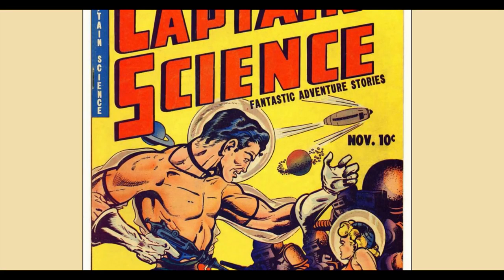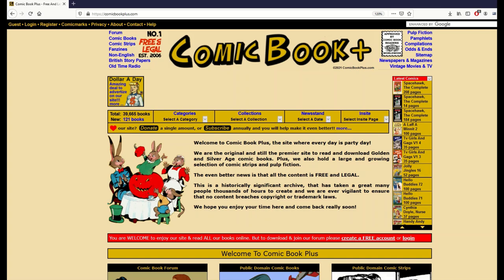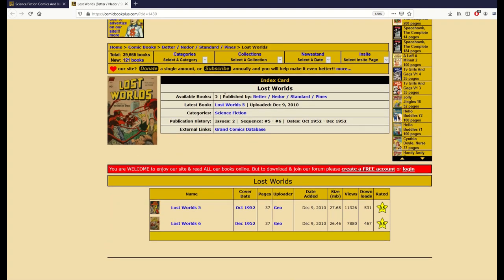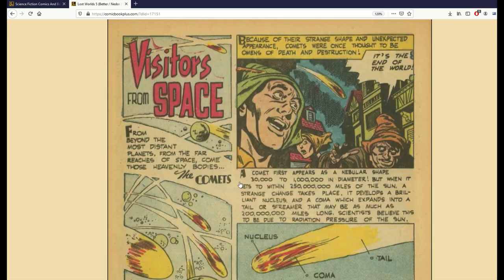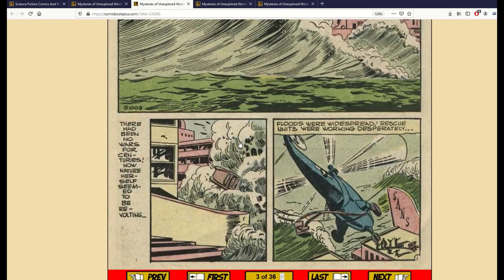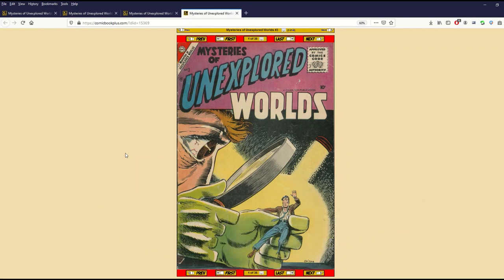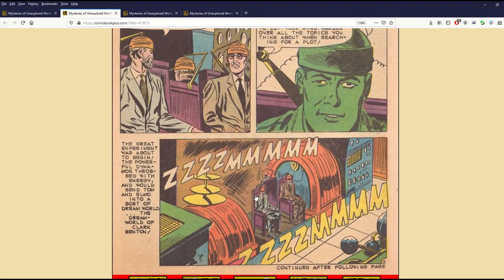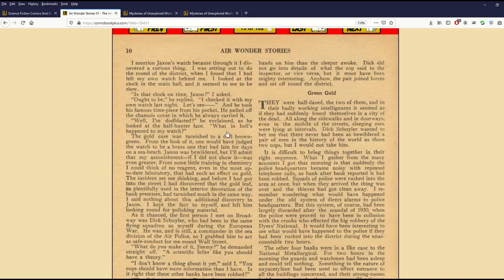FREE and LEGAL Science Fiction COMICS! Great For Commercial Use (Print on Demand, Etsy, Shopify)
I love vintage comic books, and they don't get any better than old science fiction comics from the 1940s, 50s and 60s.  These books are free and contain copyright-free images that are great for creating designs for sales on print on demand websites like Etsy, Merch By Amazon or Redbubble.  In this video, I do a walkthrough of the website comicbookplus.com and also showcase a few ideas on what you can actually make with these vintage designs.

Timestamps:
00:00 Introduction
01:11 Overview
05:24 Design Option #1
06:56 Design Option #2